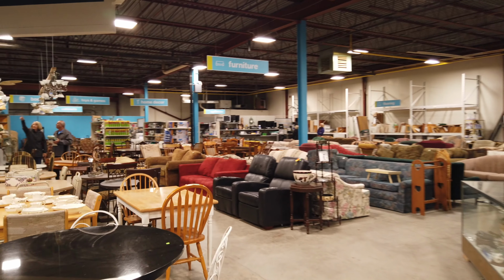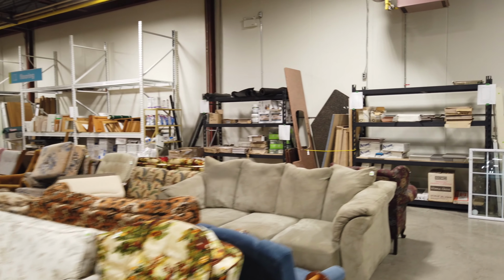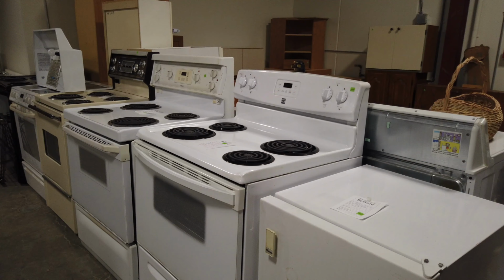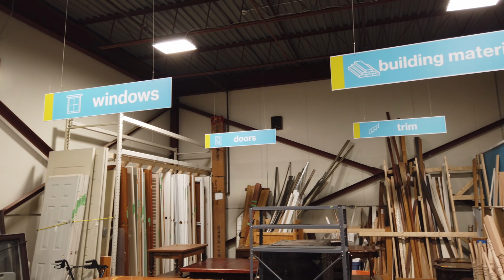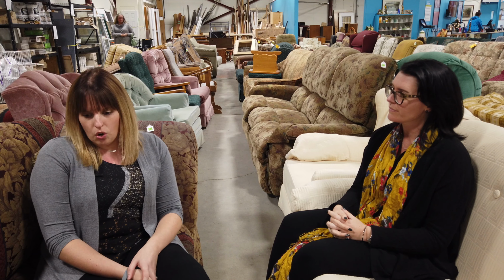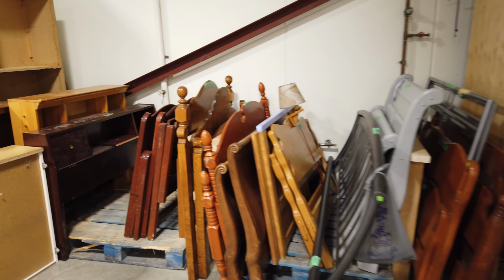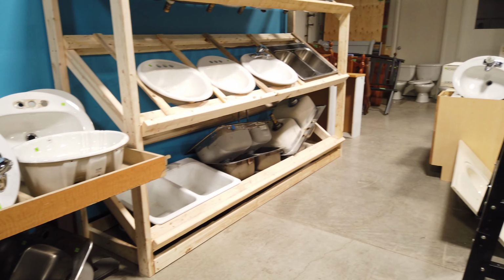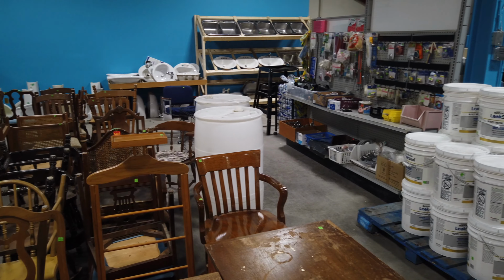HabitatforHumanity_ReStore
Kya Seguin from Century 21 United Realty Inc. sits down with Sara George from Habitat for Humanity and talks about everything to do with the ReStore.